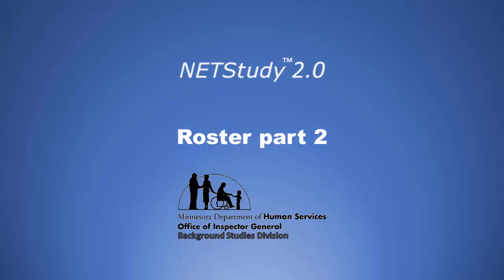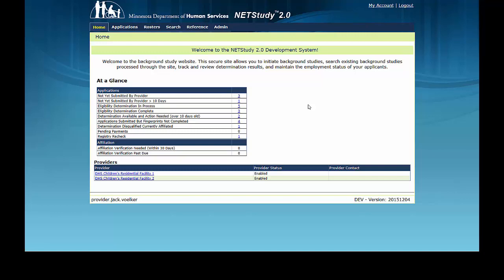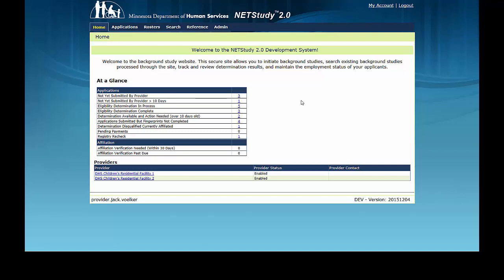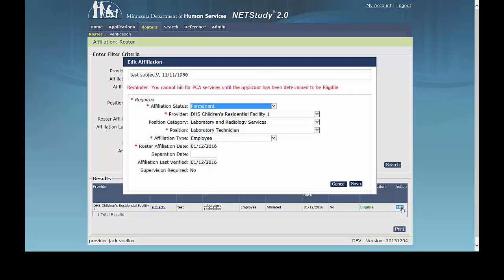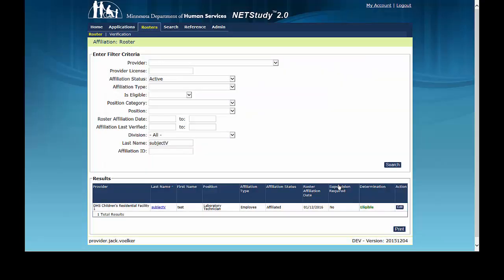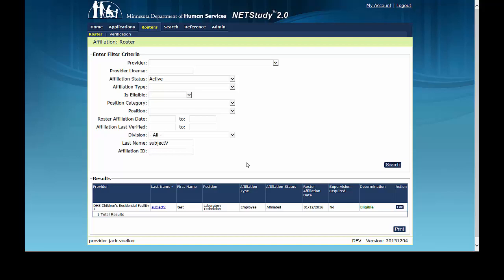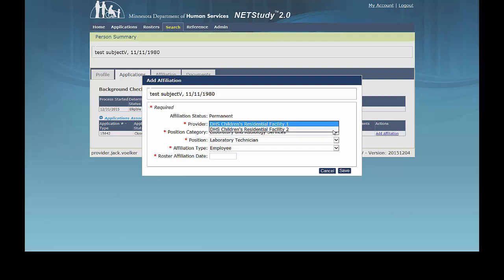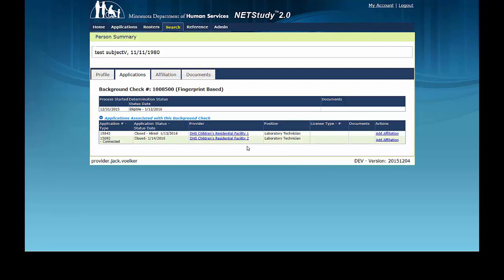Roster part 2